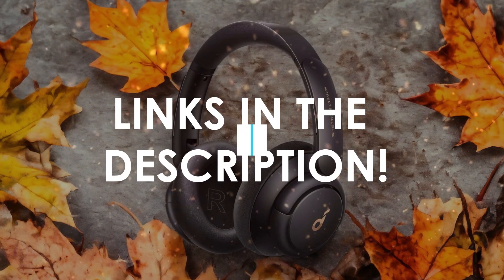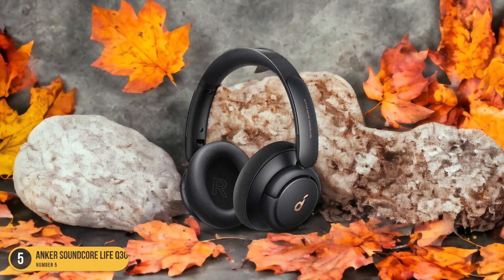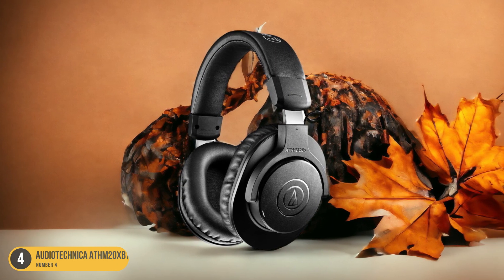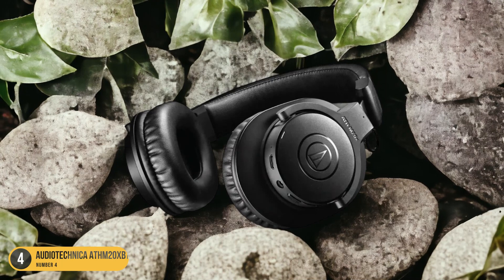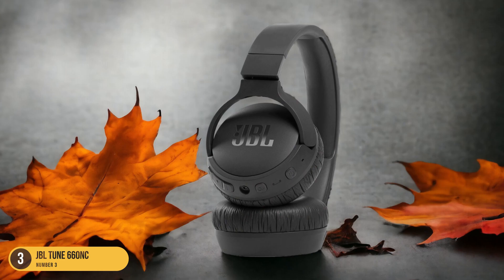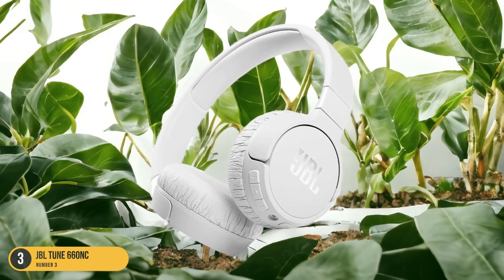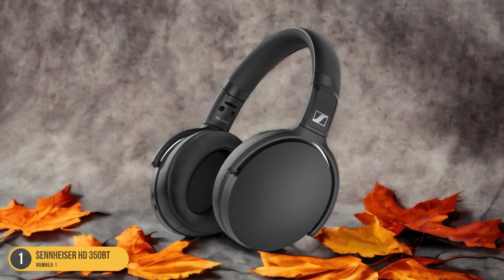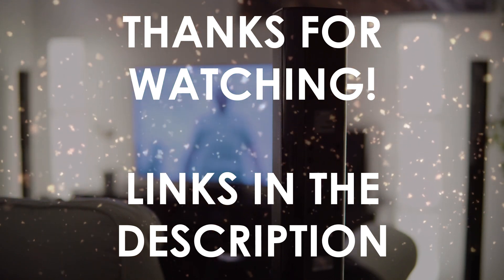Best Bluetooth Headphones Under 1500 in 2024: Top Picks and Reviews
► Links to the best bluetooth headphones under 1500 we listed in this video:

► Anker Soundcore Life Q30
► AudioTechnica ATHM20xBT
► JBL Tune 660NC
► Jabra Elite 45h
► Sennheiser HD 350BT

Today, we reviewed the 5 best bluetooth headphones under 1500 you can buy in 2024. We prepared this list based on various tests, user reviews, and real life experiences. We tried to prepare a list that is suitable for budget conscious buyers that are looking for affordability and reliability at the same time. At the same time, we included some premium picks for those looking to get a high-end experience.